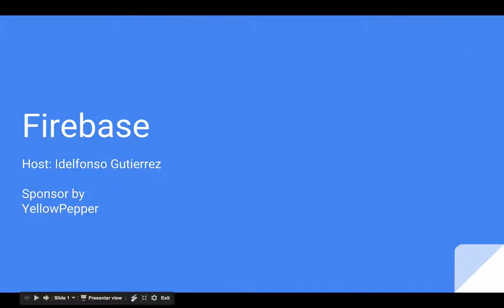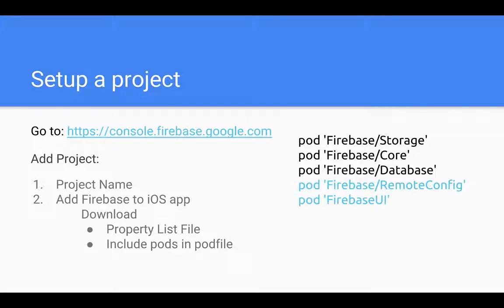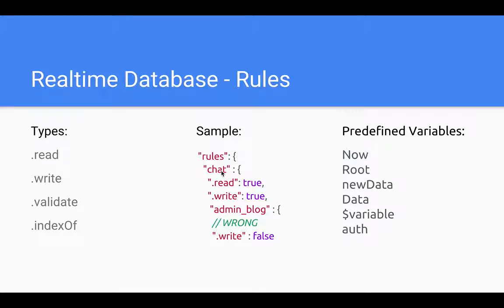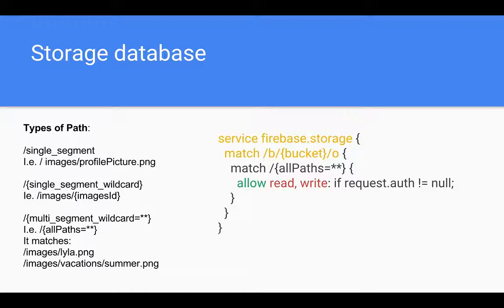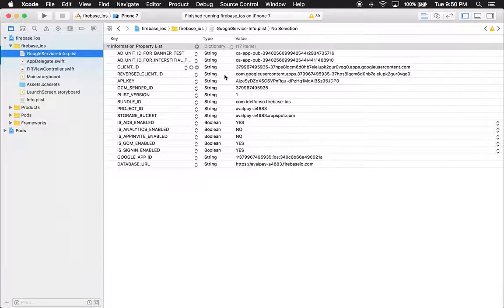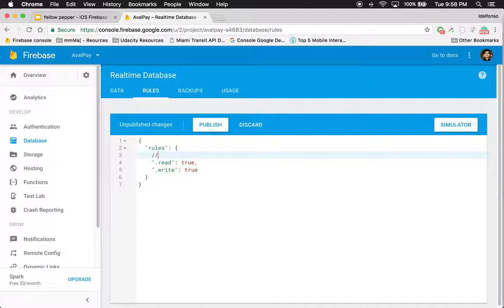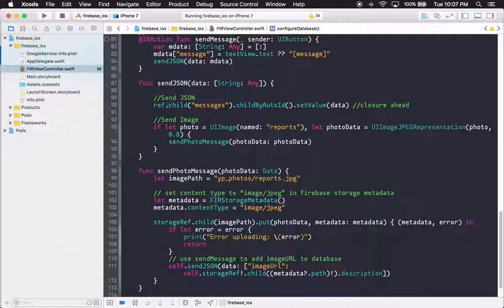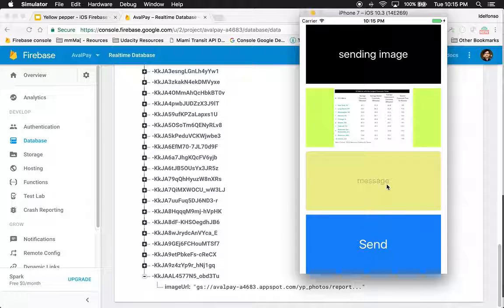Introduction to Firebase for iOS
This is a quick one hour long presentation for the YellowPepper Team to introduce them about what is firebase and give them an insight on how can they use it in order to improve certain features of their current client's app and the technology